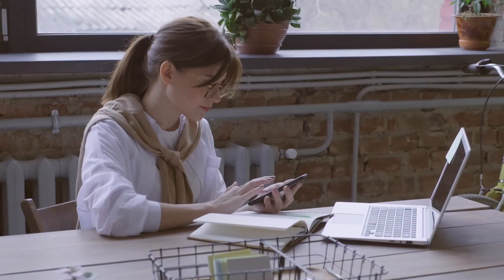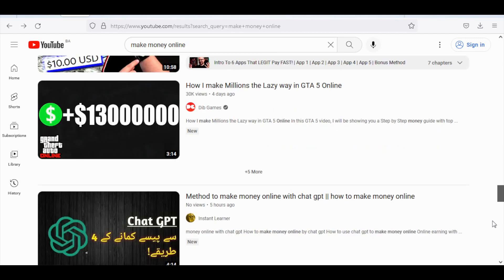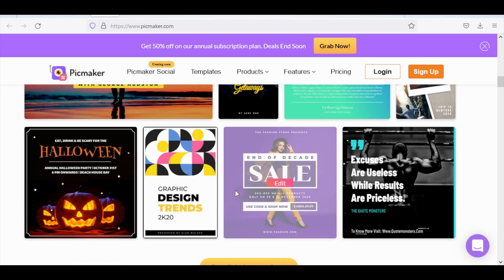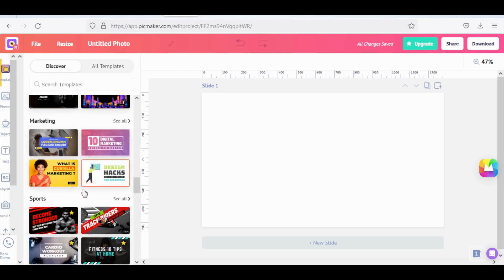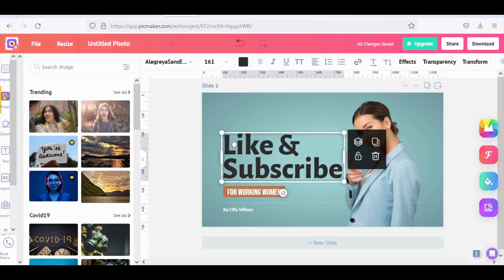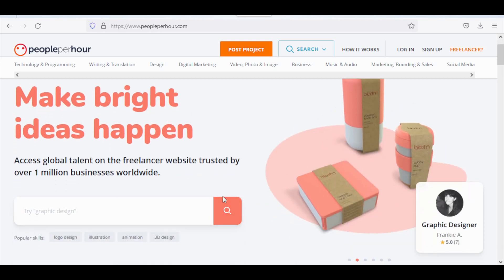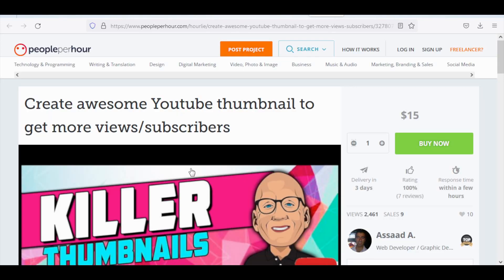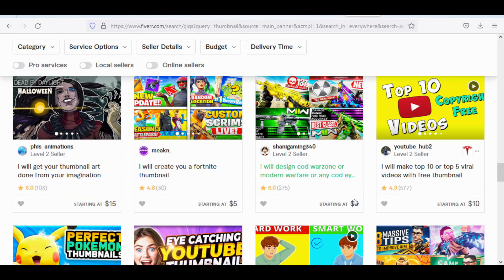Earn $20 Per Image You Create - Step By Step (Make Money Online 2023)!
In this video, I will explain how to make money online per image you create. If you want to make money online, work from home and utilize the best passive income strategies of 2023, this video is the perfect place to start. I will show you step by step how to set up a way to make money online fast from home by building an online business. Then I will show you how to scale it so you can make a full-time income and even way more, and ultimately make it a passive income! This method is one of the fastest ways to make money online without a website. This money-making tutorial is perfect for beginners. If you want to learn how to make money from home as a complete beginner then watch the whole video!

The results are not typical. There is no guarantee that you will earn any money using the techniques and ideas mentioned in this video. I am not a financial advisor and anything that I say on this YouTube channel should not be seen as financial advice. Your level of success in attaining the results claimed in this video will require hard work, experience, and knowledge. I am only sharing my biased opinion based on speculation and my personal experience. You should always understand that with investing there is always a risk. You should always do your own research before making any investment. We have taken reasonable steps to ensure that the information in this video is accurate, but we cannot represent that the website(s) mentioned in this video are free from errors.